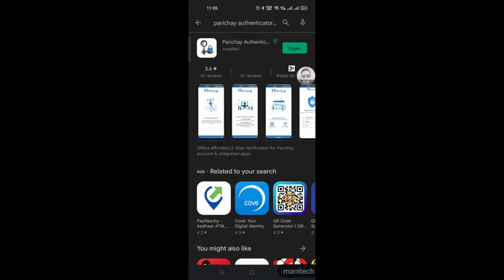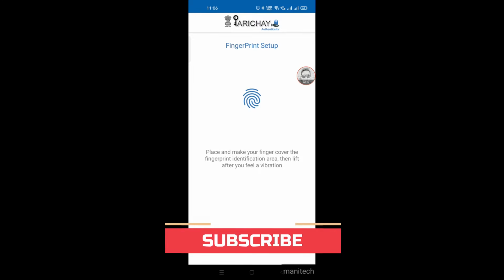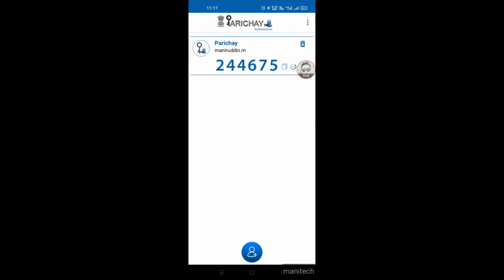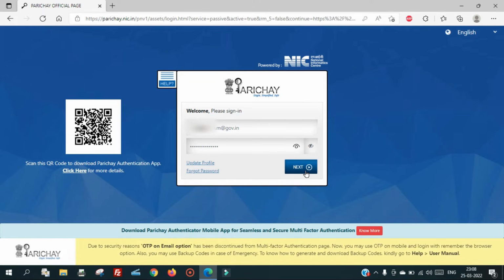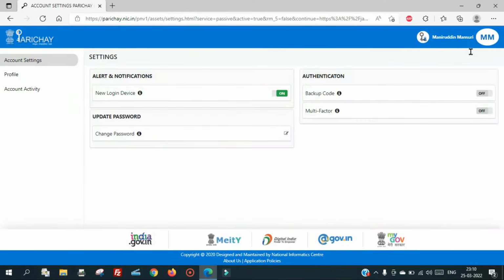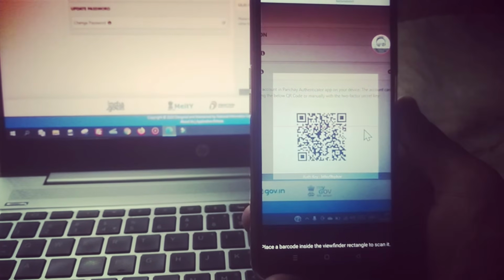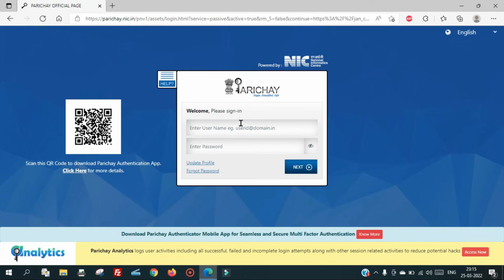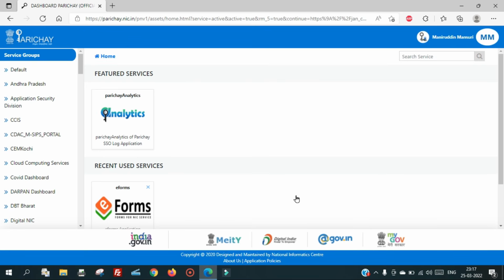How to Install and Use Parichay Authenticator App for Government email ID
"Welcome to ManiTech! Here's a friendly reminder: while we strive to provide engaging and informative content, the views and opinions expressed in our videos are solely those of the creators and do not necessarily reflect the views of ManiTech as a whole. Our content is for entertainment and educational purposes only and should not be considered professional advice. Remember to always conduct your own research and consult with experts before making any decisions based on the information presented here. By watching our videos, you agree to take full responsibility for any actions you may take as a result. Stay curious, stay informed, and enjoy your journey with us at ManiTech!"

This step-by-step guide covers everything from downloading and installing the Parichay Authenticator app to configuring it for your government email account. Ensure the highest level of security with the Parichay Authenticator, which is essential for safeguarding sensitive government communications. Whether you're setting it up for the first time or need to troubleshoot common issues, this tutorial has you covered. Watch the video to get the full installation and setup process for the Parichay Authenticator App.

Why Use Parichay Authenticator? The Parichay Authenticator App is an essential tool for enhancing the security of government email IDs. With increasing cyber threats, safeguarding sensitive information is crucial, and the Parichay Authenticator offers a robust solution by providing two-factor authentication for your government email accounts. This ensures that only authorized users have access, protecting critical data from unauthorized access.

Make sure to follow these steps to protect your government email and keep your communications secure.

Have questions? Drop them in the comments below, and we'll be happy to assist.

= = = = Useful Links = = = =

🔥Home Gadgets
🔥Home Decor

= = = = Your Queries = = = =

Install Parichay Authenticator App,
Use Parichay Authenticator for government email,
Parichay Authenticator app setup,
Step-by-step guide to using Parichay Authenticator with a government email.
How to download and install Parichay Authenticator App for government services?
Can I use Parichay Authenticator App for my government email account?
Easy guide on setting up Parichay Authenticator for government email access.
How to secure government email with Parichay Authenticator App?
What is the process to install Parichay Authenticator on a government ID?
How to use the Parichay Authenticator App effectively for government emails?